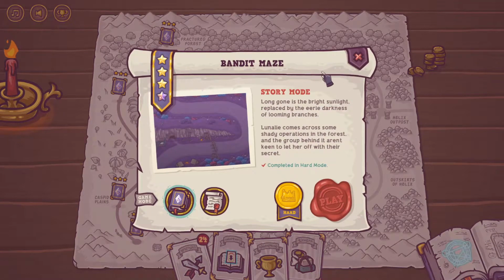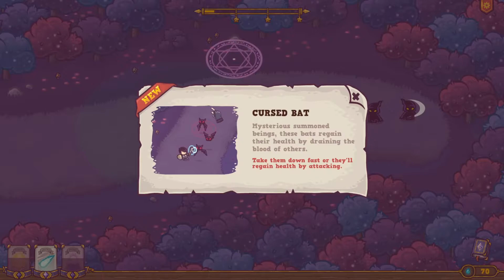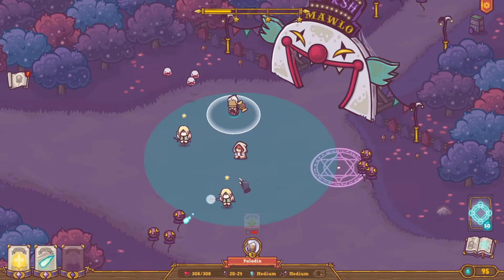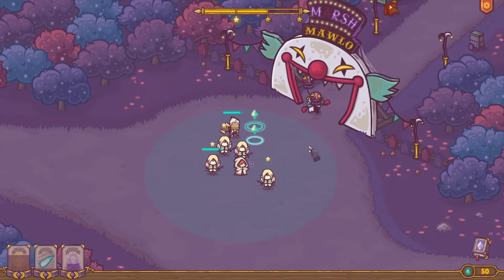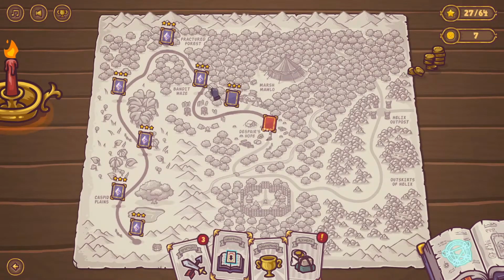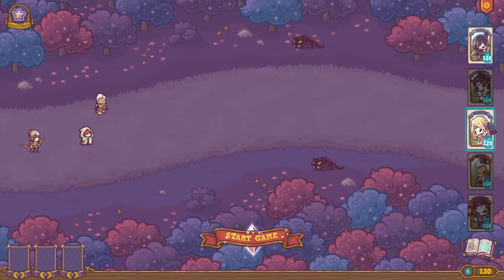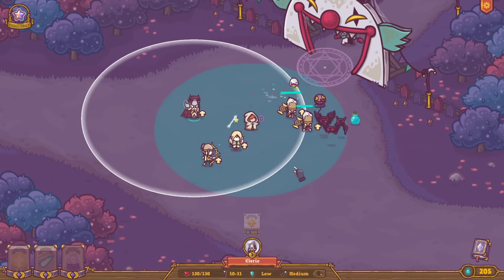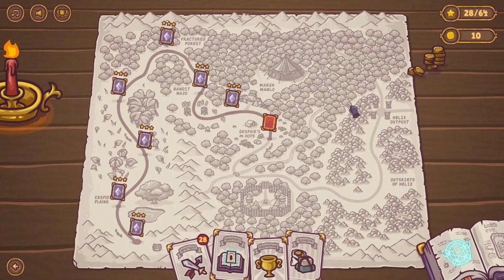Tiny Guardians 100% Playthrough #7 - Circus Grounds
Tiny Guardians 100% Playthrough objectives:
- Beat every level in the Hard Difficulty;
- Collect all the stars, characters & achievements;
- Complete the next level only with the amount of stars (upgrades) you would have until that point.